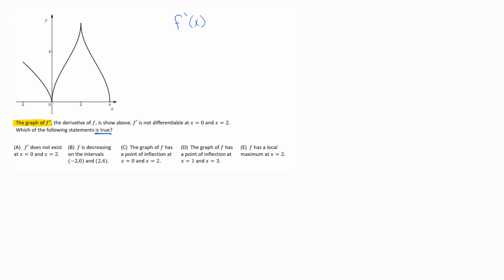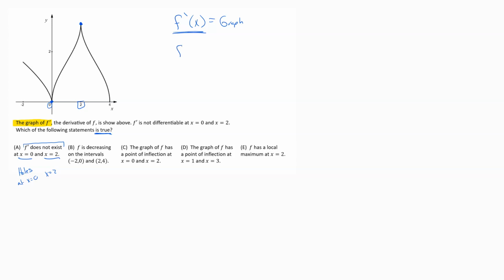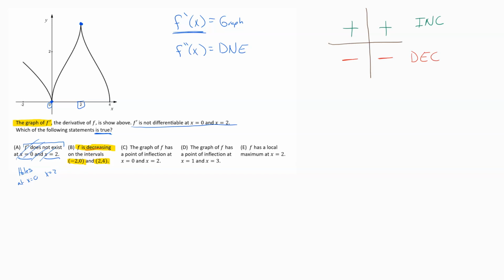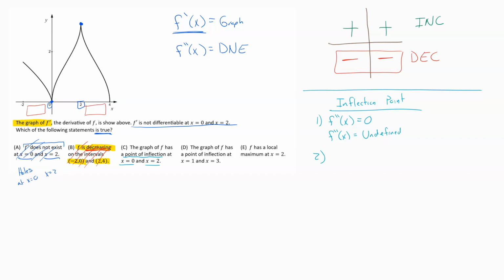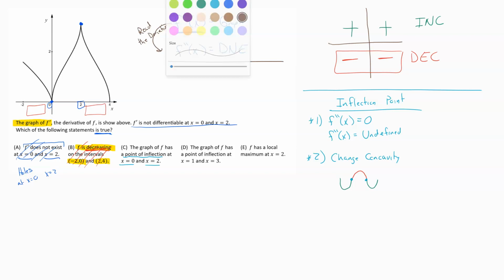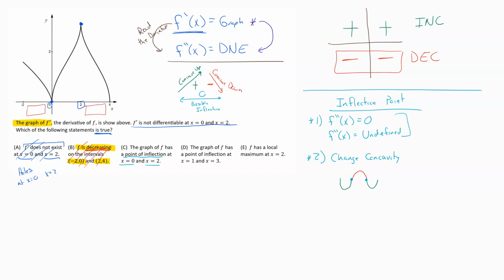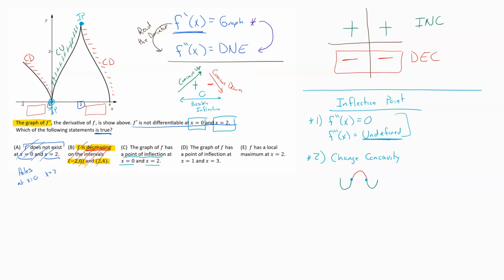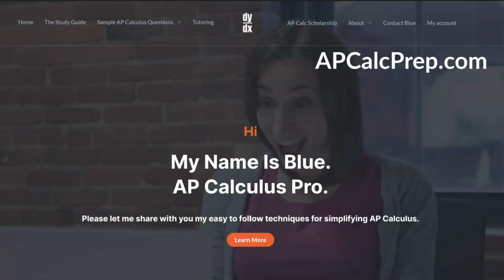AP Calculus AB: Reading 2nd Derivative off 1st Derivative Graph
This question is based on the Calculator Required section, and covers how to determine the 2nd Derivative information for a function given the graph of the 1st Derivative.